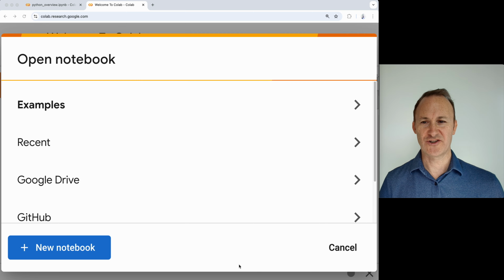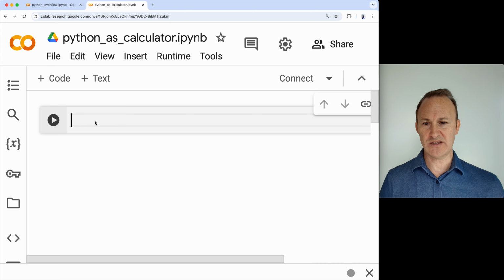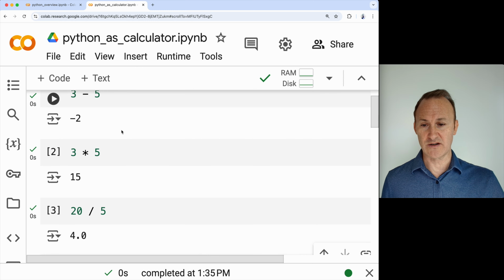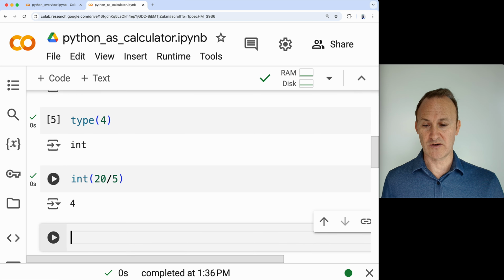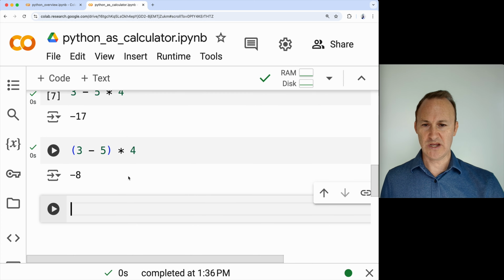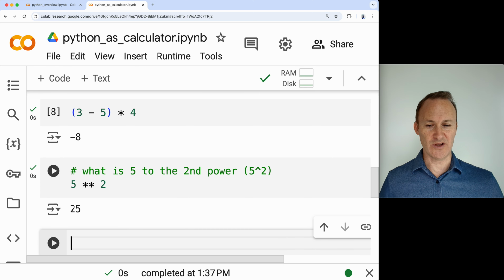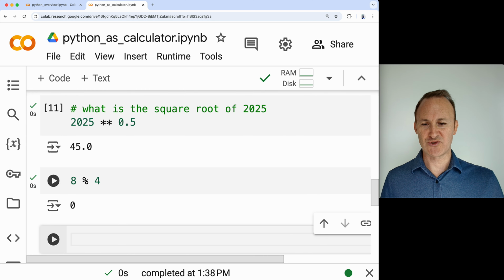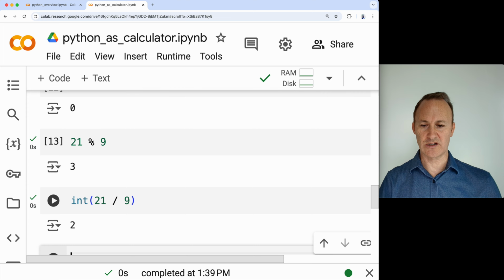Python Overview 1: Python as a Calculator Part 1